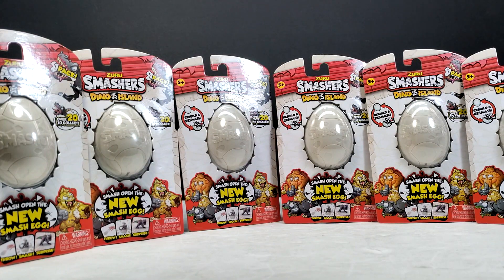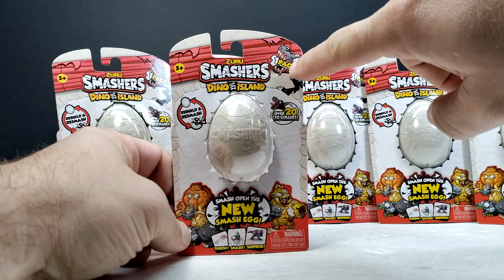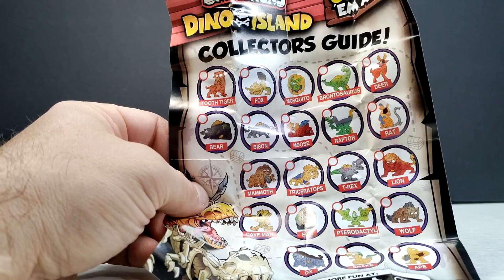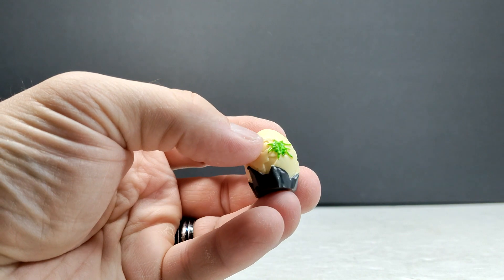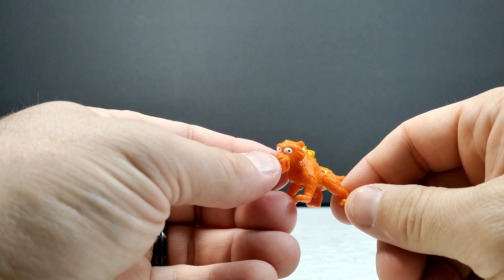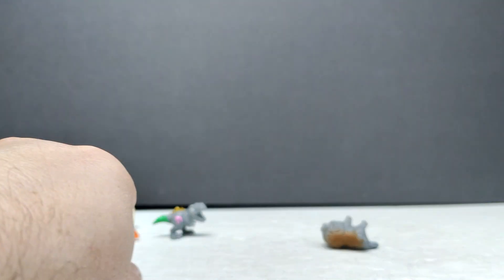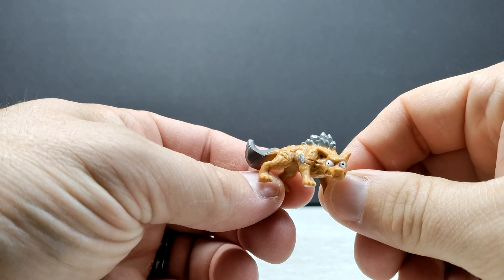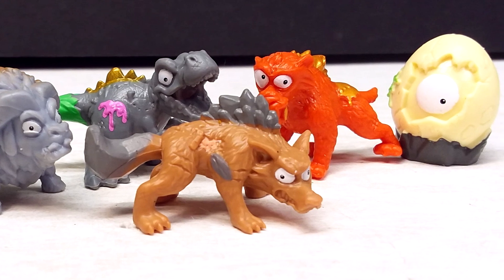UNBOXING some Zuru Smashers Dino Island figures from Dollar Tree!!!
Today we're checking out some random little Zuru Smashers Dino Island figures from Dollar Tree!!!